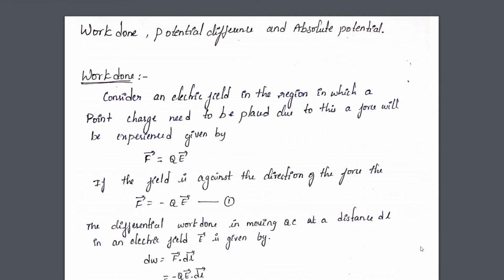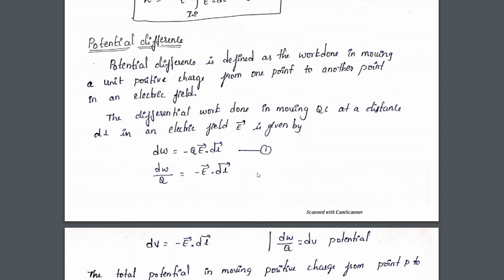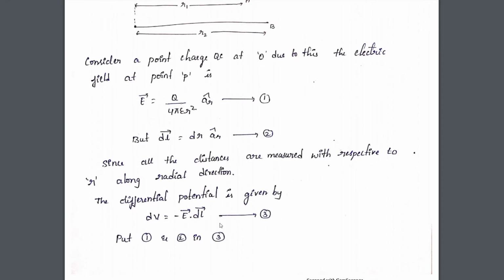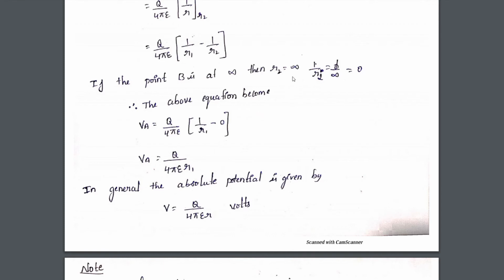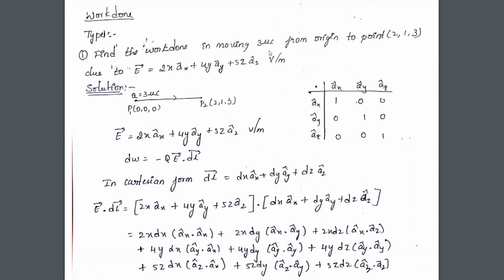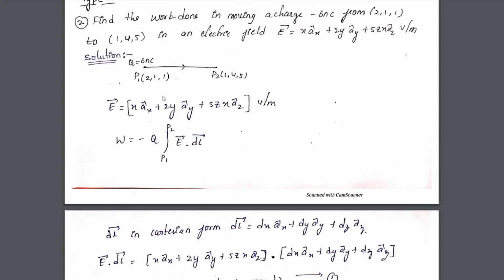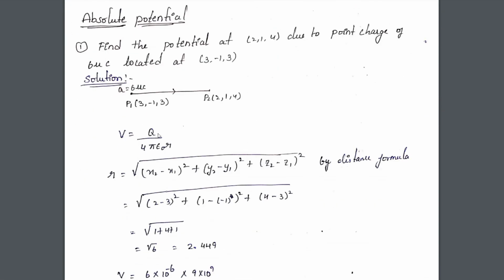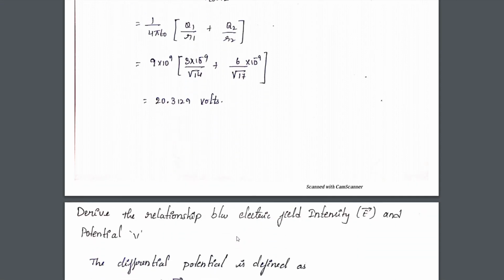WORKDONE || POTENTIAL DIFFERENCE || ABSOLUTE POTENTIAL || Electromagnetic theory || RUAS B.Tech ECE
This is the full video lecture by a RUAS professor to the students on Electric Field Intensity's derivation for electromagnetic theory